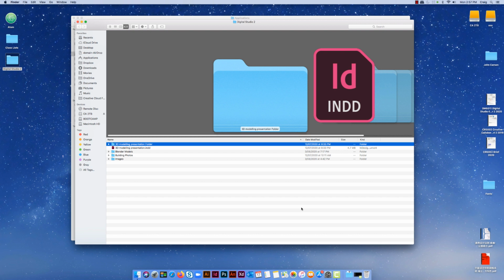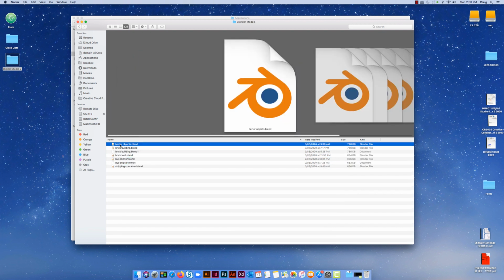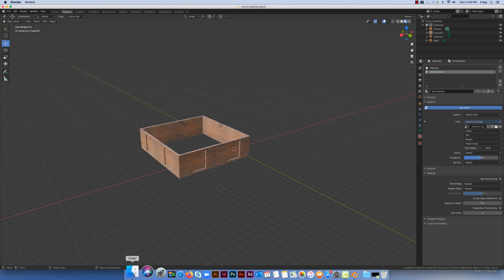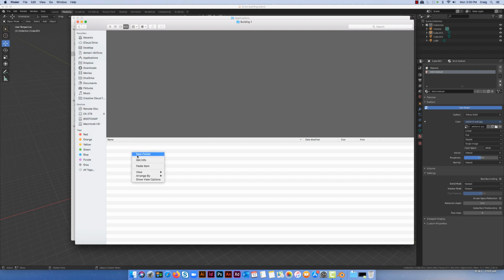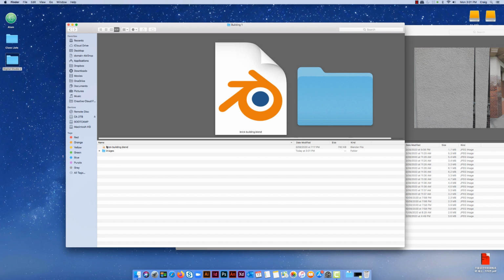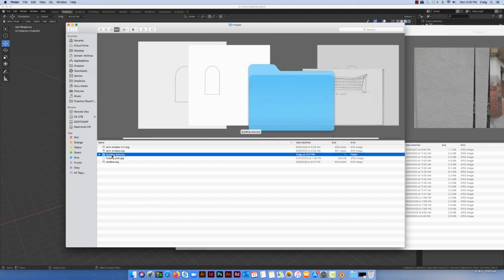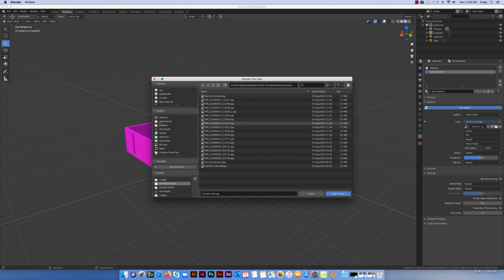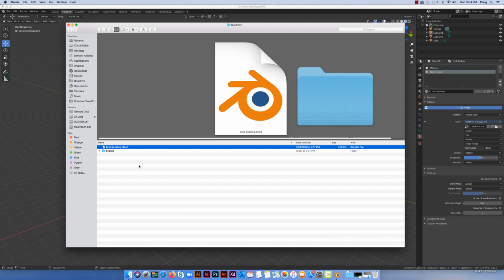18 project folder setup for blender models